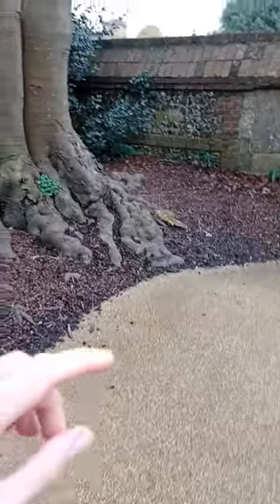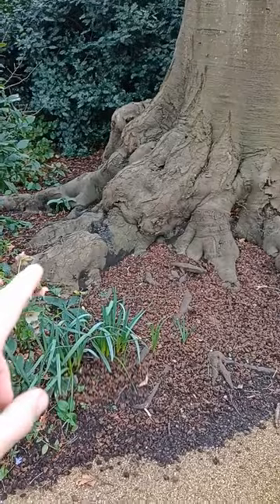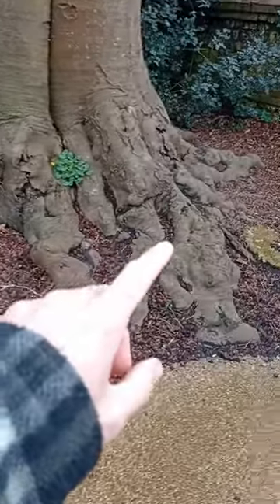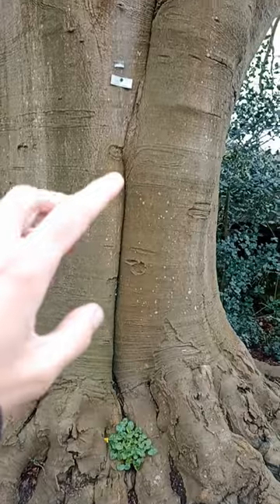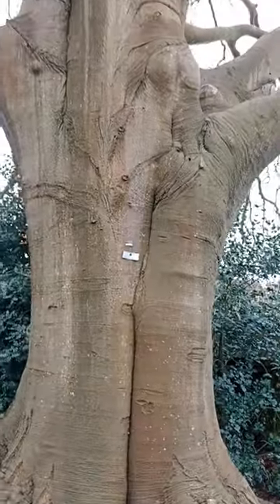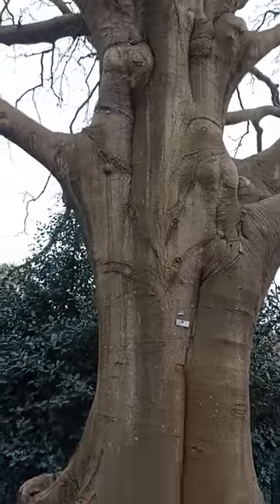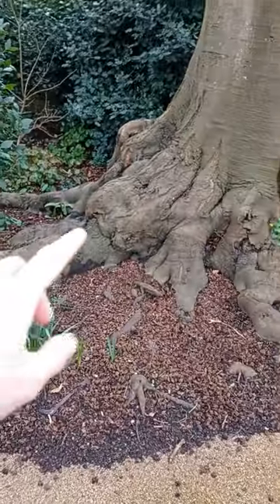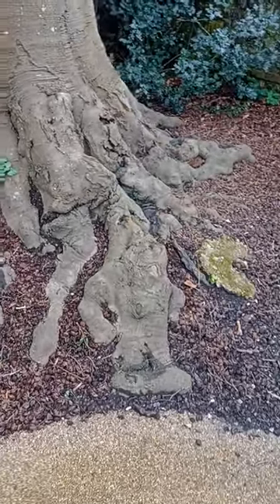An ABSOLUTELY FANTASTIC Root Base Nebari on the COPPER BEECH in the Park